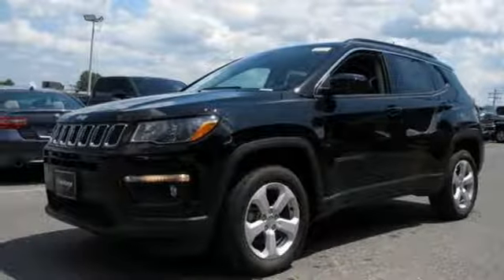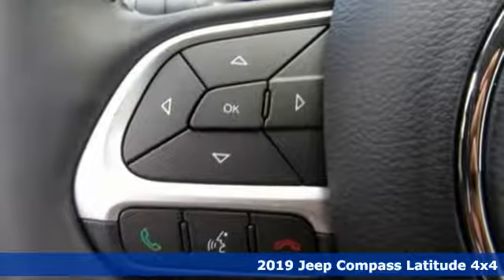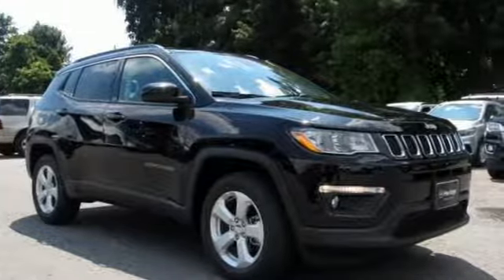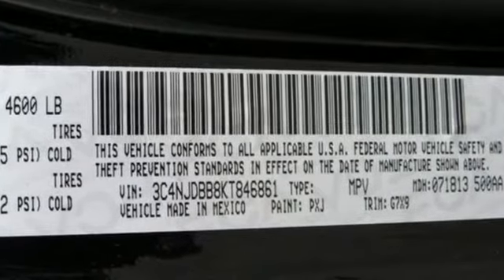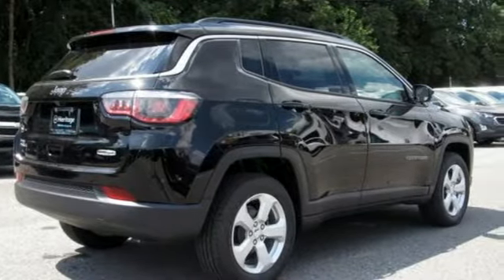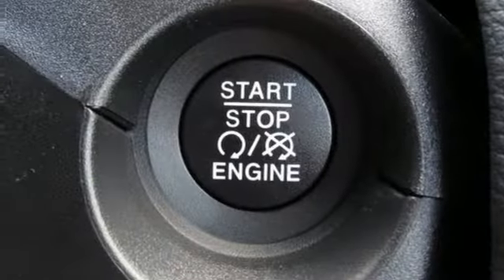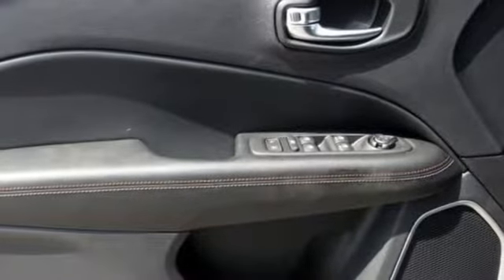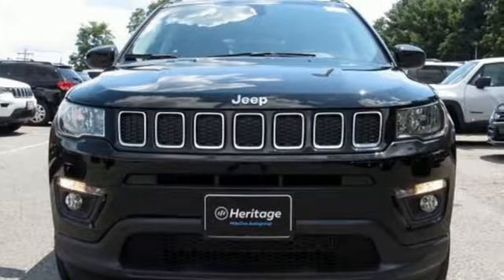2019 Jeep Compass Baltimore MD Owings Mills, MD C9846861 - SOLD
Year: 2019
Make: Jeep
Model: Compass
Trim: Latitude
Engine: 2.4L I4
Transmission: 9-Speed 948TE Automatic
Color: Black
Interior: Black
Stock #: C9846861
VIN: 3C4NJDBB8KT846861
Cold Weather Group (Heated Steering Wheel and Windshield Wiper De-Icer), Quick Order Package 2GJ, 4WD, 3.73 Axle Ratio, 3.833 Axle Ratio, 4-Wheel Disc Brakes, 6 Speakers, ABS brakes, Air Conditioning, AM/FM radio: SiriusXM, Anti-whiplash front head restraints, Automatic temperature control, Brake assist, Bumpers: body-color, Compass, Delay-off headlights, Driver door bin, Driver vanity mirror, Dual front impact airbags, Dual front side impact airbags, Electronic Stability Control, Four wheel independent suspension, Front anti-roll bar, Front Bucket Seats, Front Center Armrest w/Storage, Front dual zone A/C, Front fog lights, Front reading lights, Fully automatic headlights, Heated door mirrors, Illuminated entry, Knee airbag, Low tire pressure warning, Occupant sensing airbag, Outside temperature display, Overhead airbag, Overhead console, Panic alarm, ParkView Rear Back-Up Camera, Passenger door bin, Passenger vanity mirror, Power door mirrors, Power steering, Power Windows, Premium Cloth/Vinyl Bucket Seats, Radio: Uconnect 4 w/7" Display, Rear anti-roll bar, Rear seat center armrest, Rear window defroster, Rear window wiper, Remote keyless entry, Roof rack: rails only, Speed control, Split folding rear seat, Spoiler, Steering wheel mounted audio controls, Tachometer, Telescoping steering wheel, Tilt steering wheel, Traction control, Trip computer, Variably intermittent wipers, and Wheels: 17" x 7.0" Silver Painted Aluminum. *Your additional costs are sales tax, tag and title fees for the state in which the vehicle will be registered, freight (Maryland only--see below for specific charges), any dealer-installed options (if applicable) and a dealer processing fee ($299 Maryland; not required by law); ($144 Pennsylvania). Freight charges: $1,495 (all new Chrysler, Dodge & Jeep models); $1,695 (all new RAM models). Prices are subject to change, and prior sales are excluded from these offers. While every reasonable effort is made to ensure the accuracy of this information, we are not responsible for any errors or omissions contained on these pages. Please verify any information in question with the dealer. brbrEvery Internet Price includes current applicable manufacturer rebates and incentives, but certain conditions apply to some of these offers. The offers and conditions on this vehicle are: $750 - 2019 Retail Non-Prime Bonus Cash **CK1V. Exp. 09/03/2019, $1,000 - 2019 Retail Bonus Cash MACKA1. Exp. 09/03/2019, $1,000 - Mid-Atlantic 2019 Bonus Cash MACKA. Exp. 09/03/2019, $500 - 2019 MY Military Program 39CKB. Exp. 01/02/2020, $750 - Chrysler Capital 2019 Bonus Cash 44CKB3. Exp. 09/03/2019, $1,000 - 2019 Retail Consumer Cash 35CK1. Exp. 09/03/2019

Address:
11234 Reisterstown Road